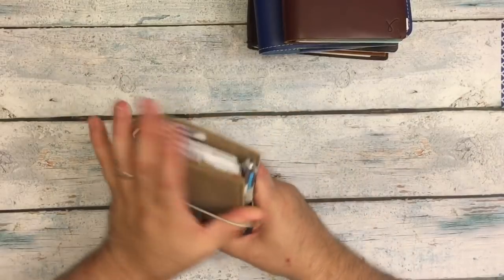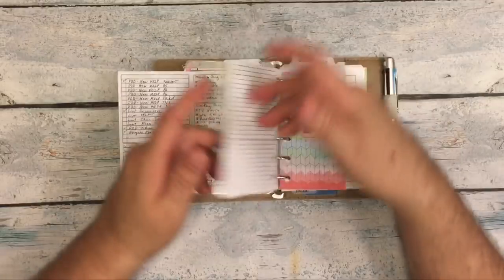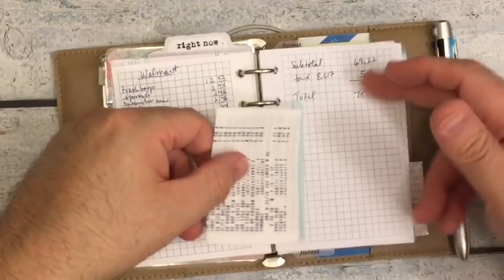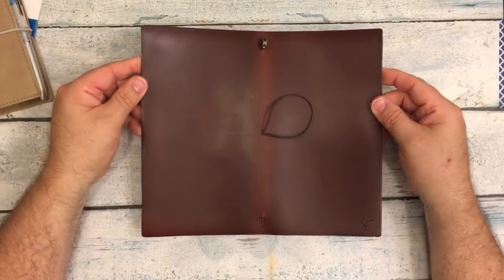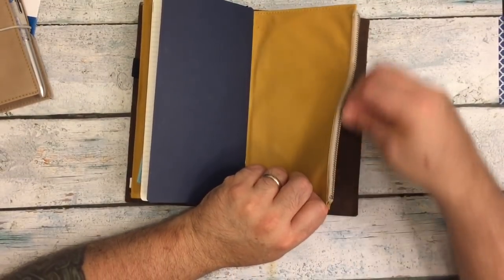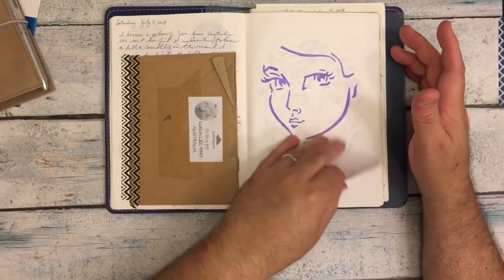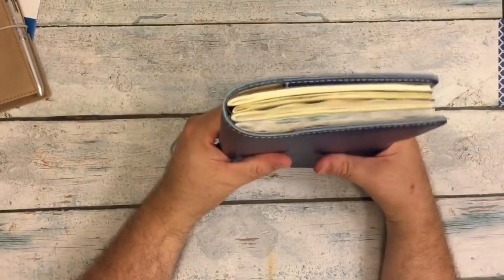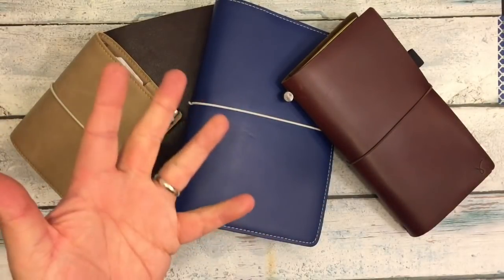Fall 2018 Planner Setup | Rings and Strings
I am not being paid to mention them and all opinions are my own.